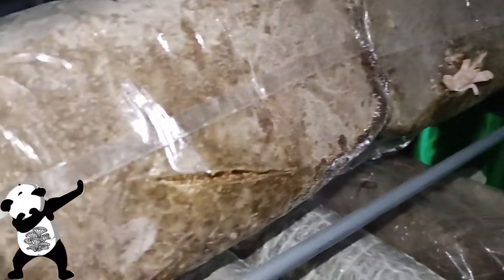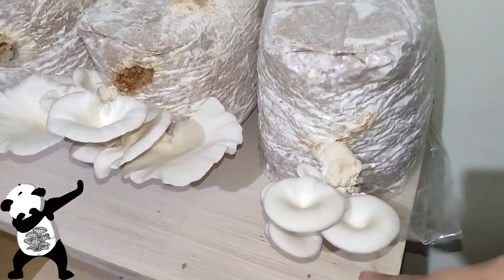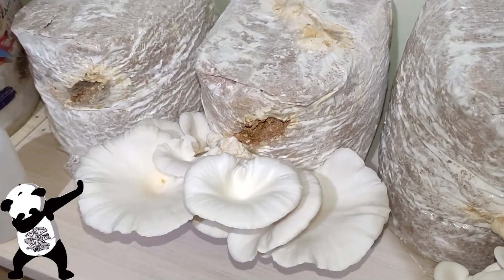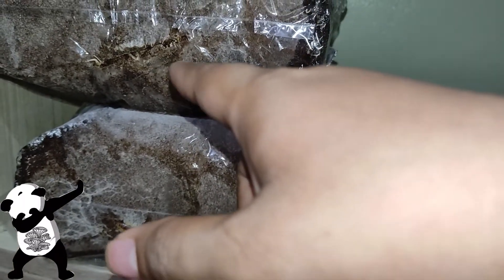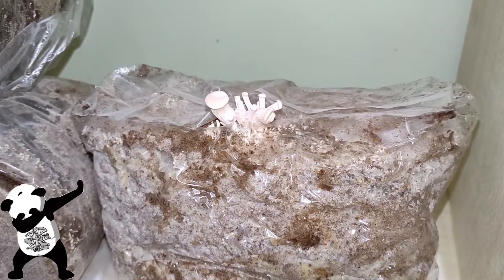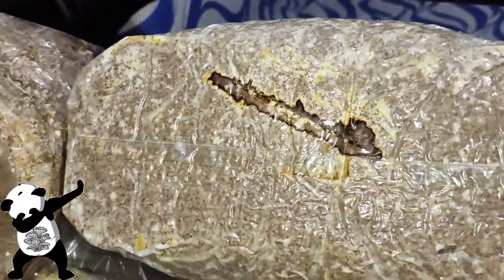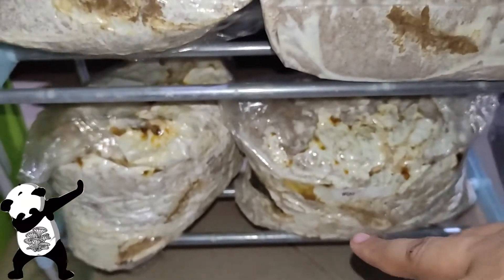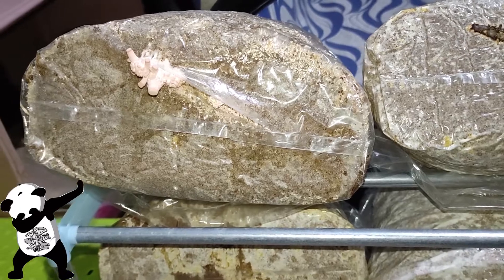Bigger Bags Series(08-14-2021)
Hi mga ka-Bocchi! This series will focus on bigger bags that either I inoculated from start, Bags that got some parts contaminated during incubation or Bags that have gone thru 3 flashings or considered spent bags. Hopefully we will see some cool results or bigger flashings. Enjoy!

KABUTEnkyu!!!